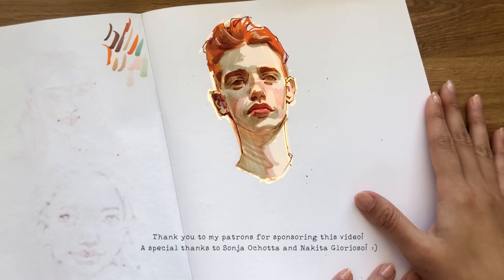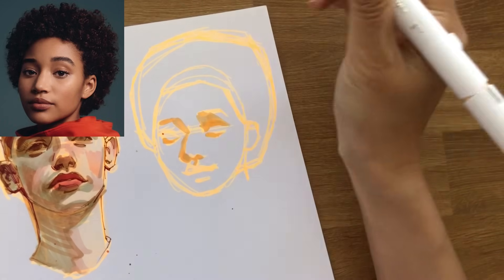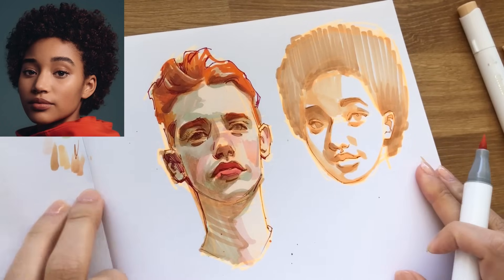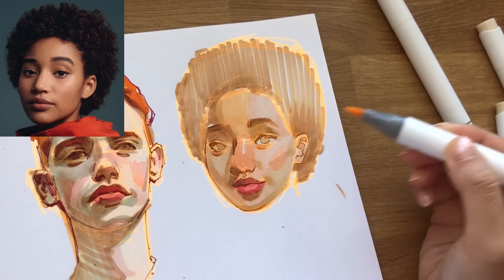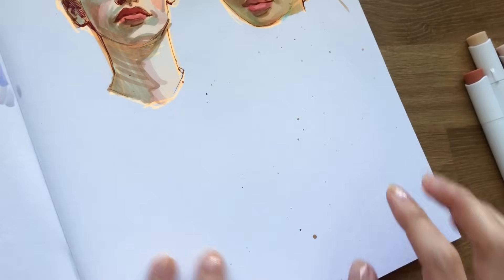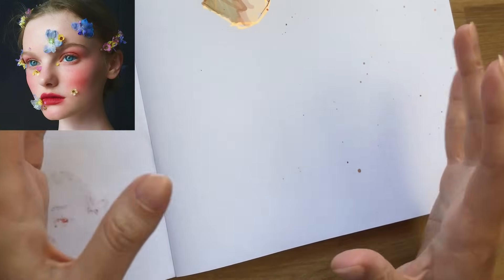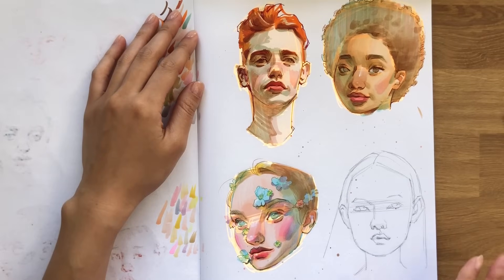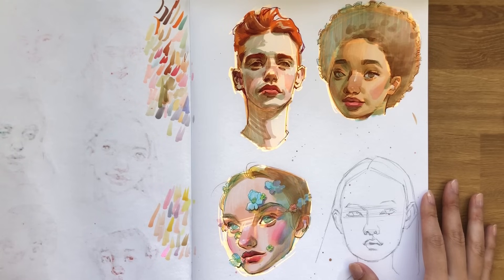Trying out Ohuhu Alcohol Markers!👀✍️ Draw with me!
Check out my Gumroad for my Skillshare classes and future tutorial-based content!

TIMESTAMPS:
00:00 - Intro
01:07 - Gumroad plug
01:45 - 1st portrait
28:05 - 2nd portrait
42:03 - Closing words

MATERIALS LIST AND LINKS BELOW◢

► Materials:

Ohuhu Markers 168-colour set
Bic Stic Grip fine point pen
Stabilo Point 88
Zebra Midliner

► My Watercolour Palette:

- W&N Winsor Red
- W&N Permanent Sap Green
- W&N Cerulean Blue
- W&N French Ultramarine
- W&N Burnt Sienna
- W&N Manganese Blue Hue
- Da Vinci Quinacridone Gold
- Daniel Smith Cadmium Orange Hue
- Daniel Smith Prussian Green
- M. Graham Cobalt Teal
- M. Graham Alizarin Crimson
- Turner Hansa Yellow
- Turner Naples Yellow

*All Amazon links are affiliate links, which means if you purchase something using the links I will earn a small commission from that sale (at no extra cost to you), which helps support this channel! :)